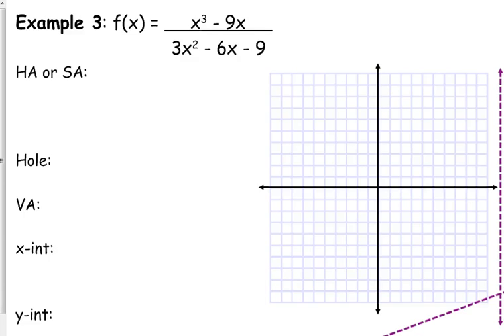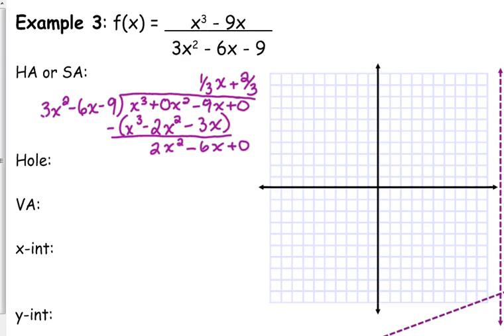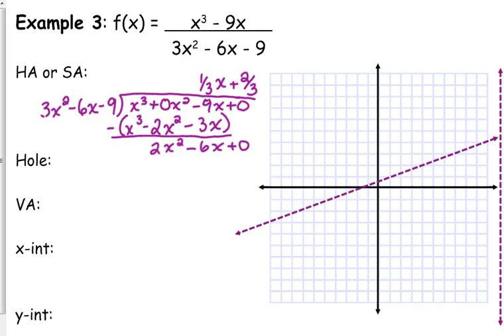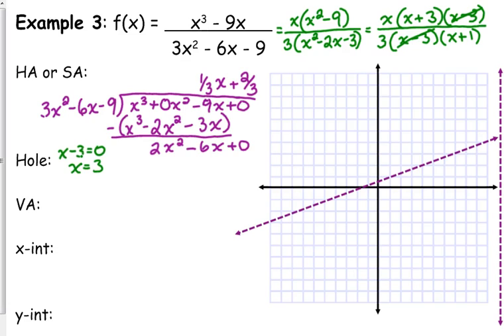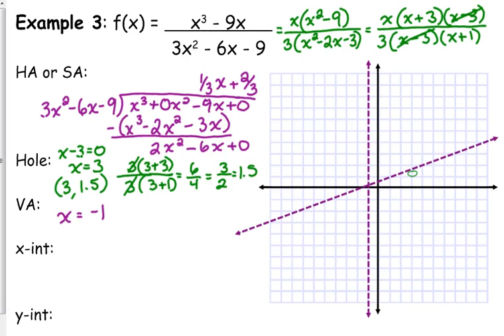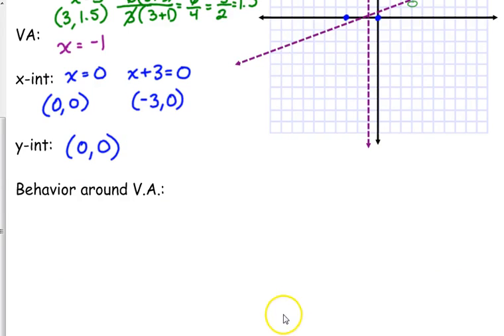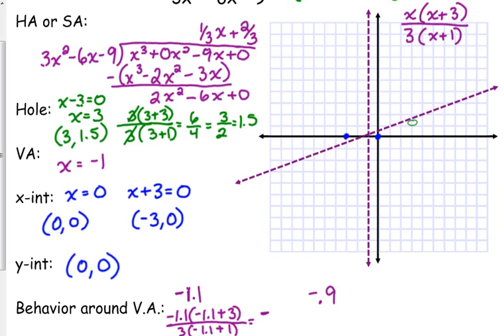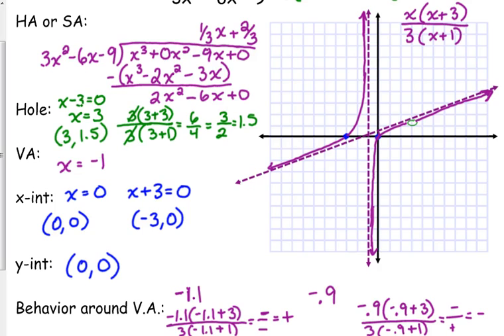Day 19 Lesson~Graphing Rational Function #3